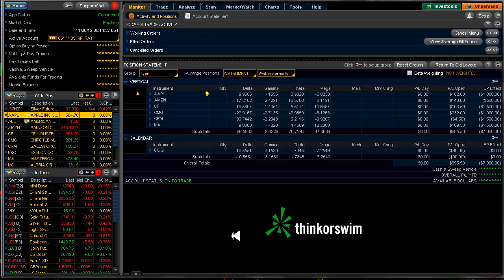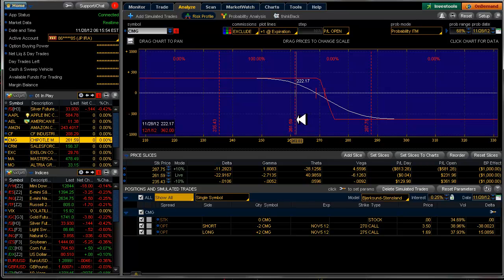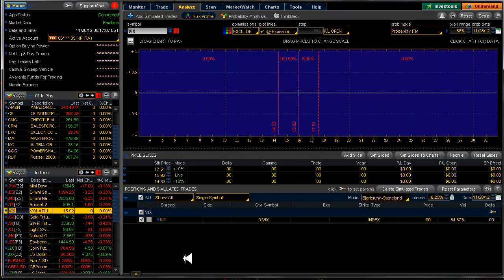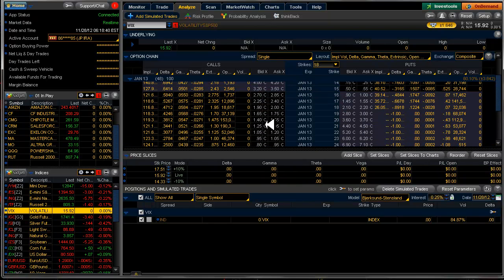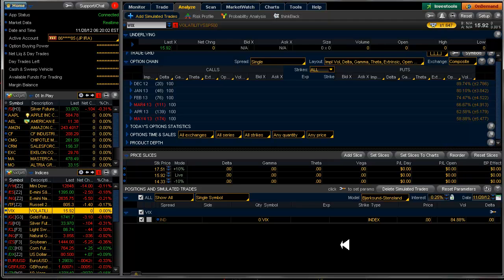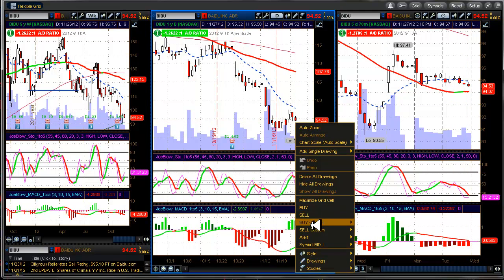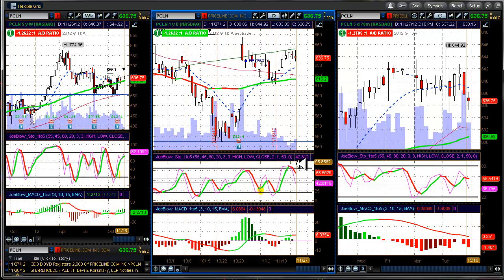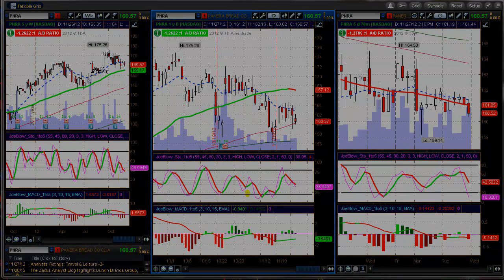Daily Scan for 11/28/2012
Review of open positions, some speculation on why VIX has so much open interest on strikes in the 20's